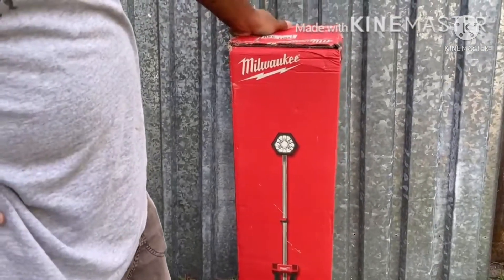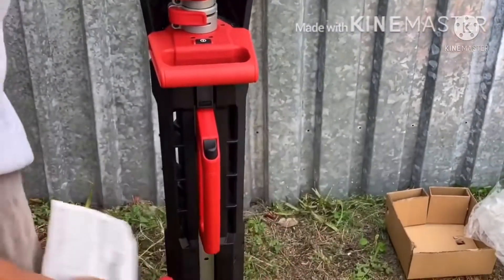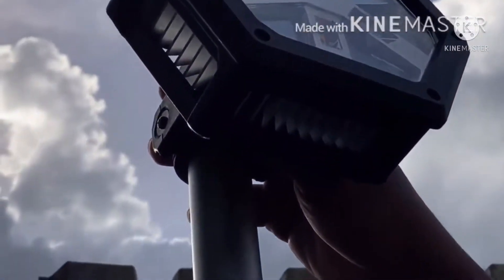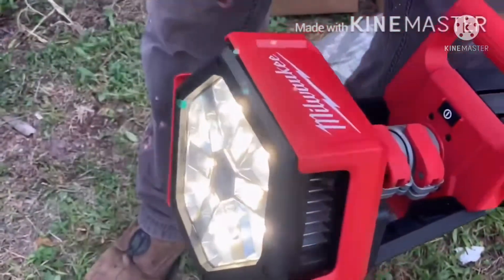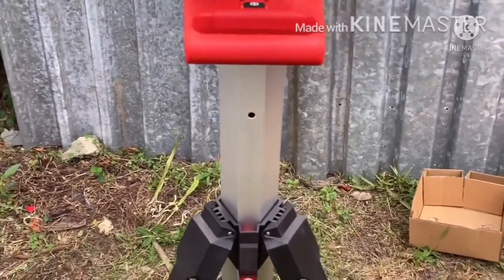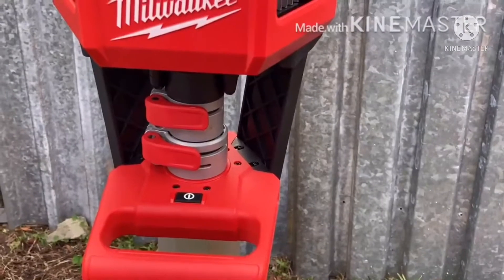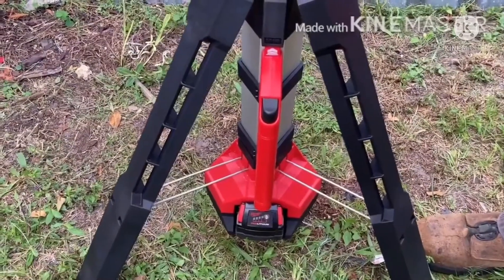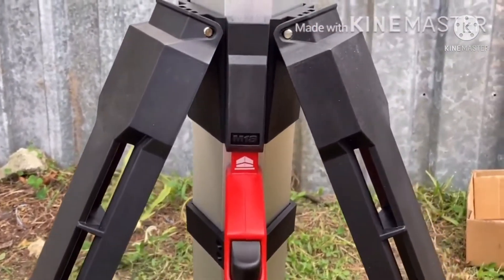Milwaukee M18 Trueview Floodlight Product Review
Today’s video is a product review of the Milwaukee M18 Trueview Floodlight. This light is great for just about any job. As I told you before here on the handyman channel, I’m trying to switch over to a complete Milwaukee M18 collection.

Here you will find my latest handyman DIY projects, car repair, home maintenance, and many other projects. I try to upload in both English and Spanish, when I remember.